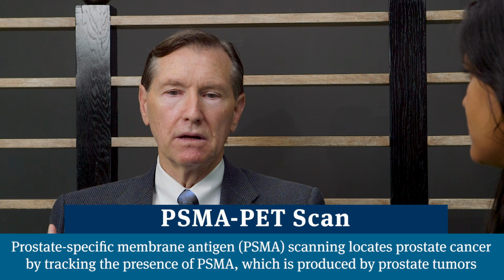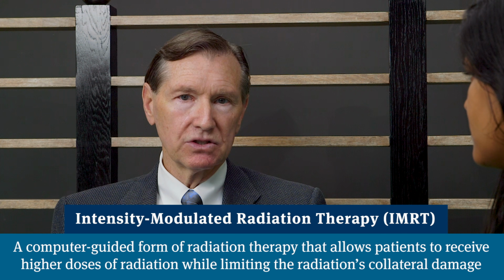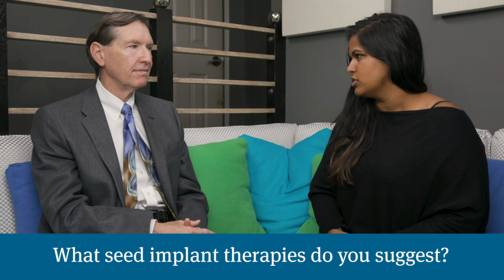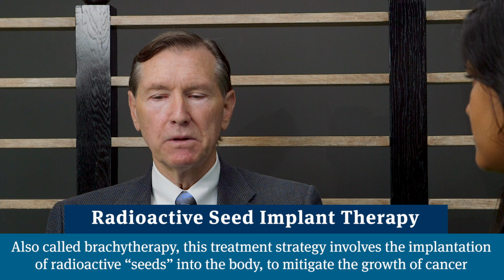Treatment Strategies for Gleason 3+4=7 vs. 4+3=7 | Ask a Prostate Cancer Expert, Mark Scholz, MD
PCRI's CEO, Alex Scholz, asks medical oncologist, Mark Scholz, MD, about the distinctions between Gleason 4+3=7 and 3+4=7, temporary versus permanent seed implants, and the significance of seminal vesicle invasion.

0:05 What treatment options are available for men with Gleason 7 (3+4, not 4+3) prostate cancer?

1:23 How should Gleason 7 (4+3) be treated?

3:22 What seed implant therapies do you suggest, temporary (HDR) or permanent?

4:07 How should cancer in the seminal vesicles be treated and what are the risks?

5:23 What are the next steps after discovering spread to the seminal vesicles?

Who we are:

The Prostate Cancer Research Institute (PCRI) is a 501(c)(3) not-for-profit organization that is dedicated to helping you research your treatment options. We understand that you have many questions, and we can help you find the answers that are specific to your case. All of our resources are designed by a multidisciplinary team of advocates and expert physicians, for patients. We believe that by educating yourself about the disease, you will have more productive interactions with your medical professionals and receive better individualized care. Feel free to explore our website or call our free helpline at 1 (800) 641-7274 with any questions that you have.  Our Federal Tax ID # is 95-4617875 and qualifies for maximum charitable gift deductions by individual donors.

The information on the Prostate Cancer Research Institute's YouTube channel is provided with the understanding that the Institute is not engaged in rendering medical advice or recommendation. The information provided in these videos should not replace consultations with qualified health care professionals to meet your individual medical needs.